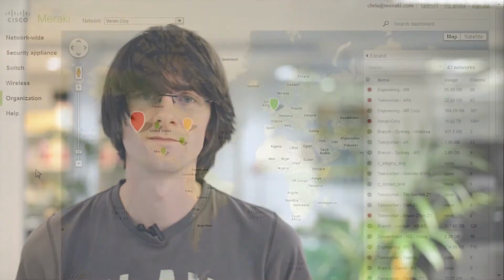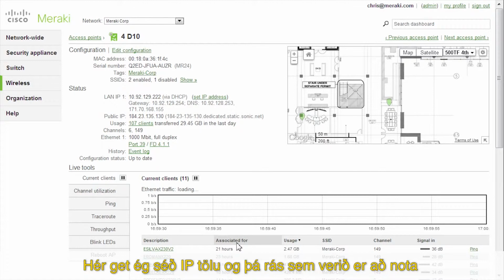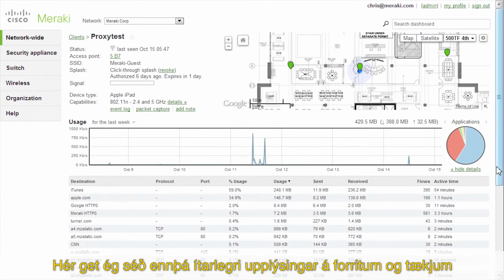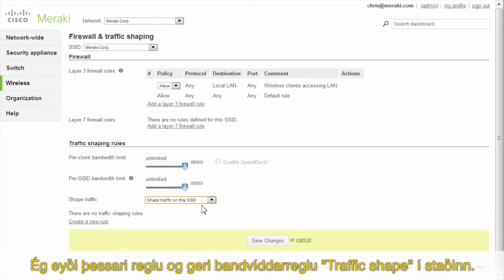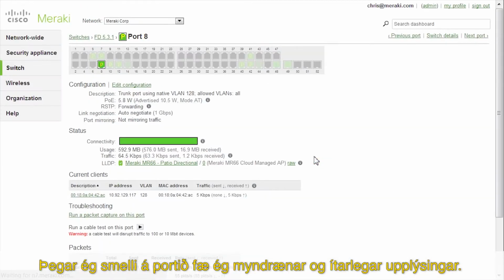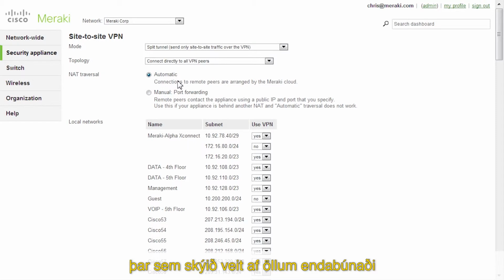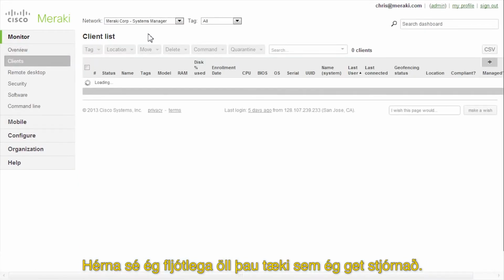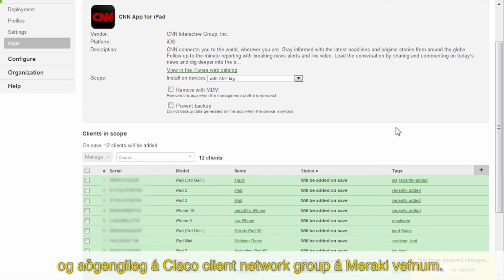Kennslumyndband Cisco Meraki